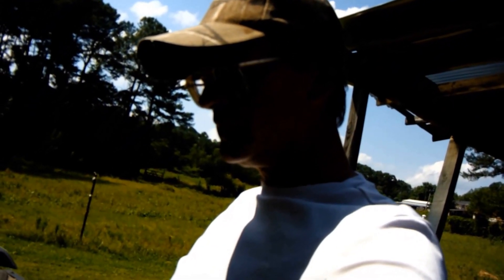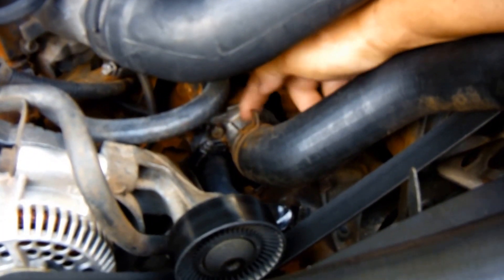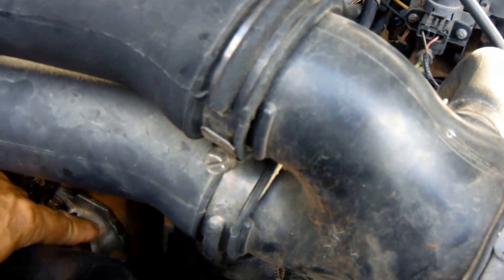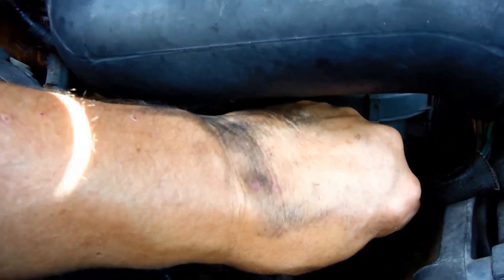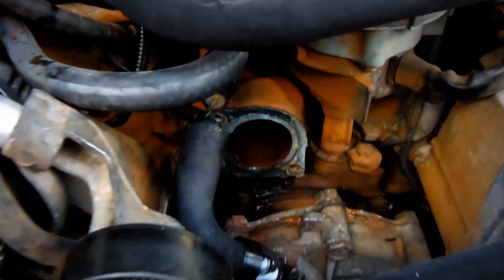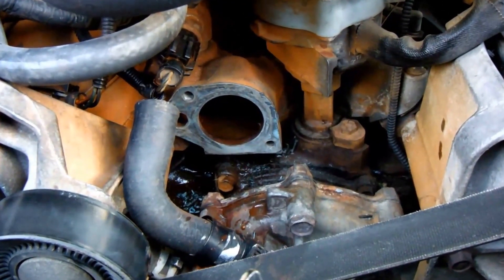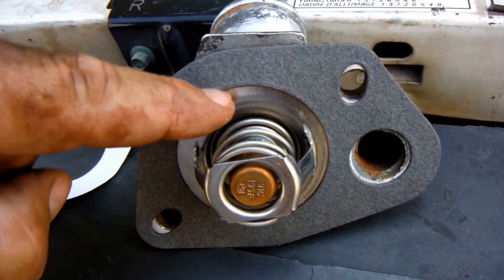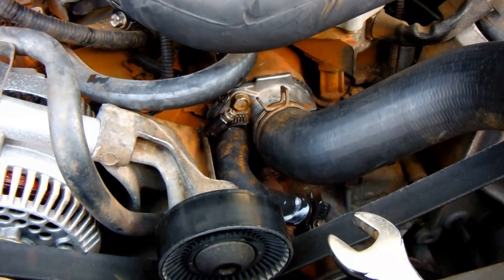DIY 1995 F-150 thermostat replacement Tips and Tricks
I needed to replace the thermostat in a 1995 F-150 pickup, 5.0 liter V-8. I heard it's a tricky repair. In this short video, I'll tell you what I expected, and how it actually went.